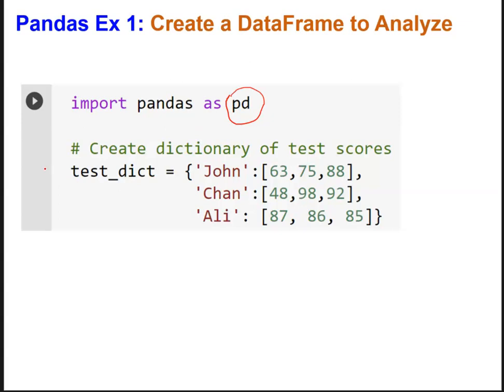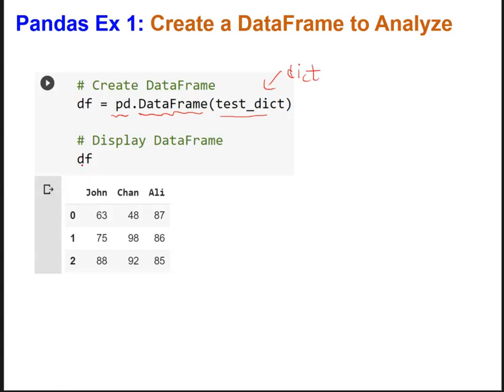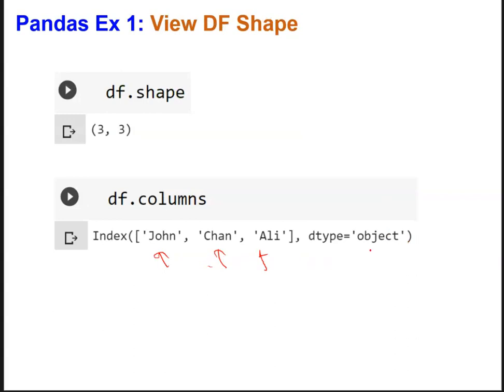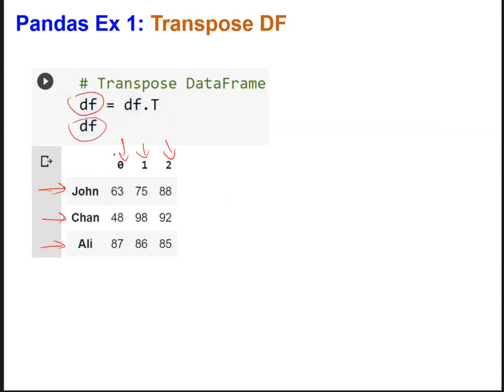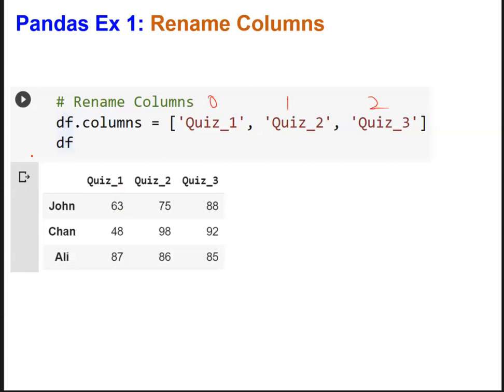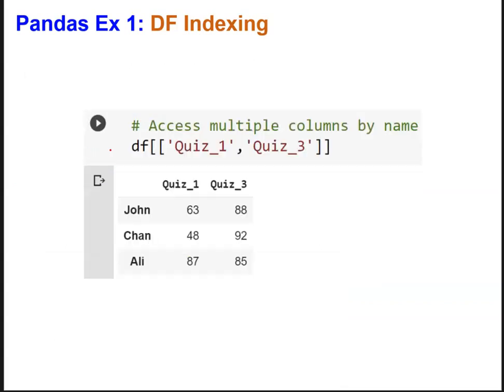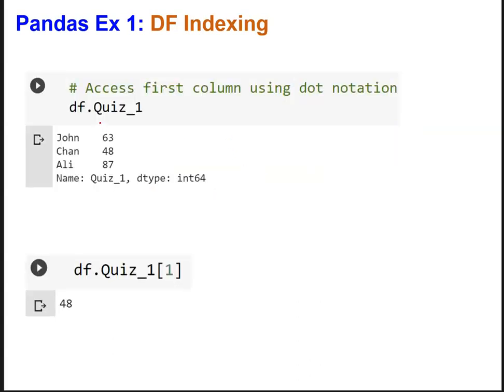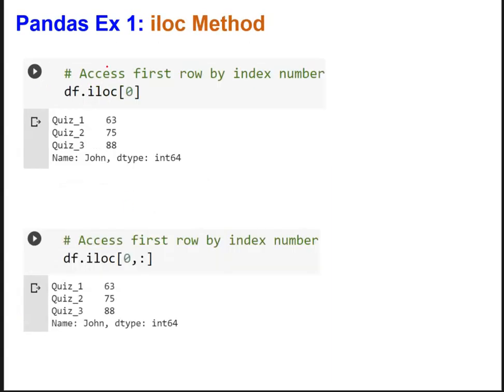Intro to Pandas - 1